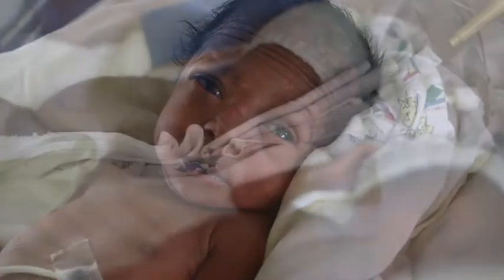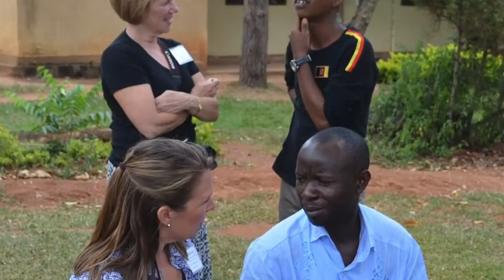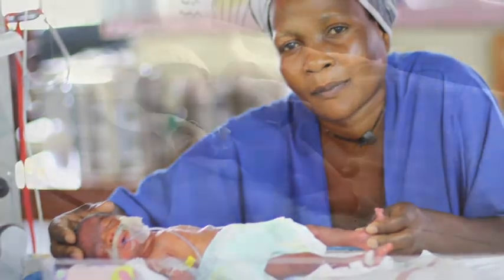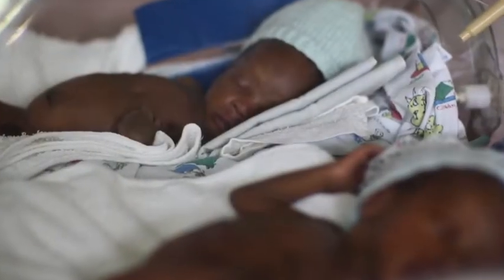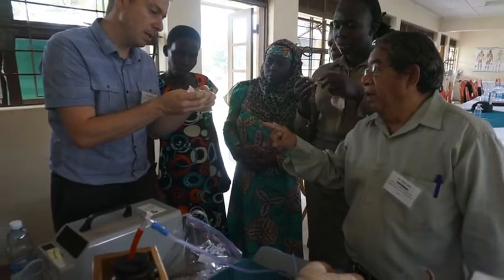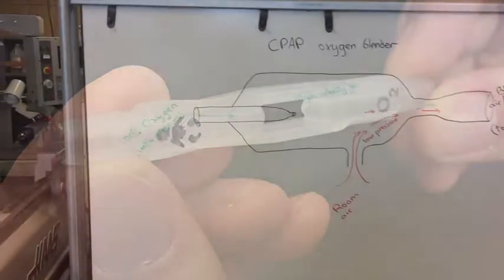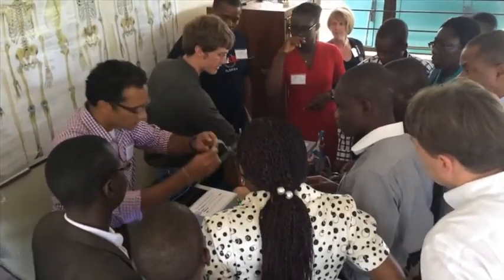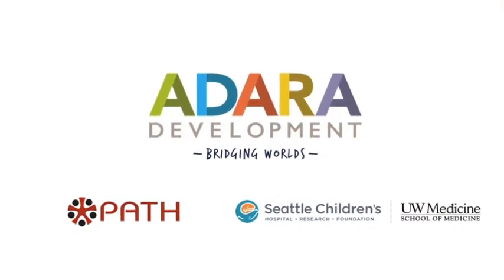The Safe Bubble CPAP Project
The Safe Newborn bCPAP Project will address the lack of access in low-resource settings (LRS) to safe and affordable treatment for respiratory distress syndrome—the most common cause of disease and death for babies born before 34 weeks gestation. Our inexpensive bubble continuous positive airway pressure (bCPAP) kit does not rely on a power source and delivers a safe amount of oxygen for newborns. It is unlike most other options available, which are either expensive and require electricity to run, or are improvised and untested and use a toxic amount of oxygen for newborns, raising the risk of blindness and long-term disability. Over a two-year clinical trial, we will train health workers and
study the efficacy of this kit in two Ugandan hospitals. The outcome will provide evidence needed to produce and commercialise the kit for global scale to save hundreds of thousands of newborn lives yearly.